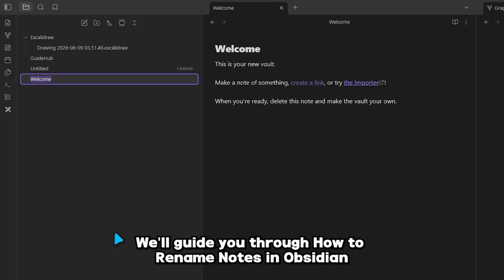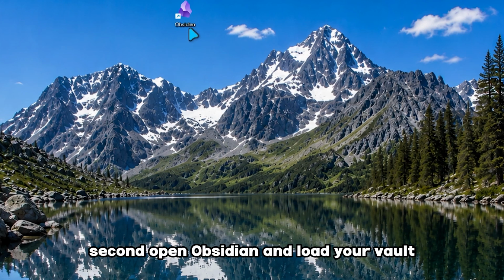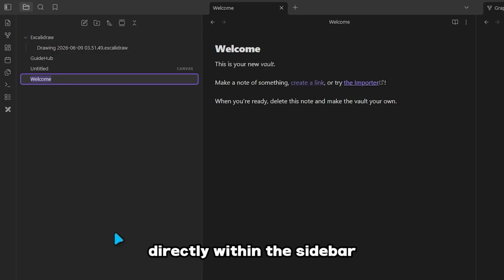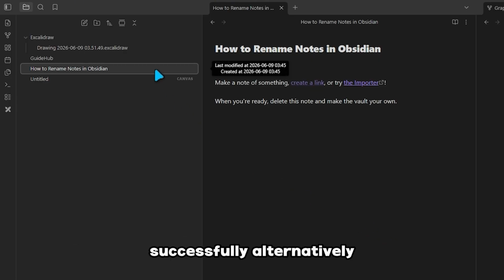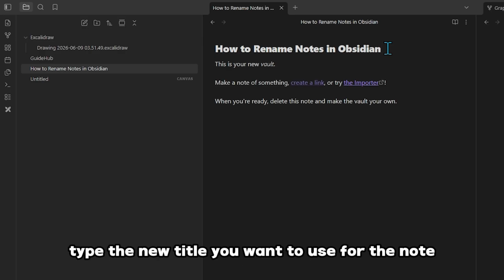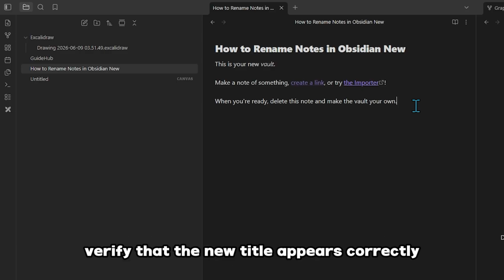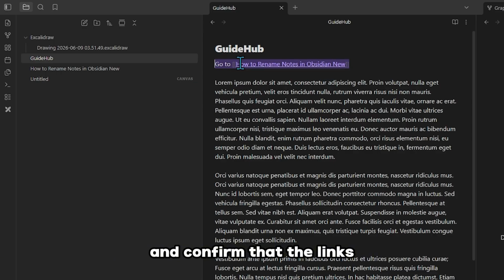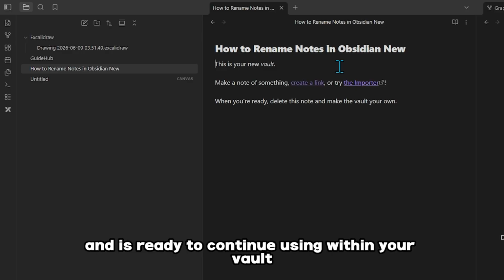How To Rename Notes in Obsidian (𝟮𝟬𝟮𝟲) | 100% WORKS | NO Yapping, To The Point! | FAST & EASY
(2026) Learn How To Rename Notes in Obsidian in this video (NO YAPPING + 100% WORKS!) | EASY FULL GUIDE, Everything You Need To Know! | Rename Notes in Obsidian